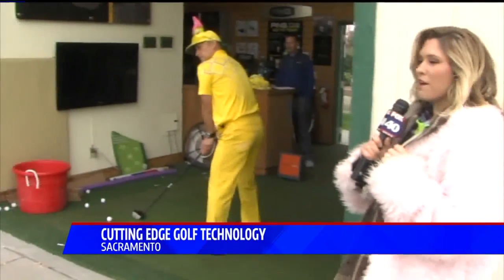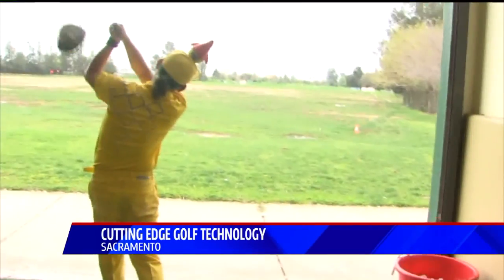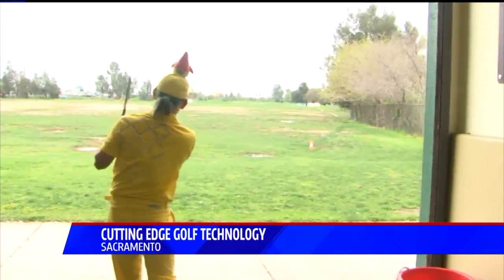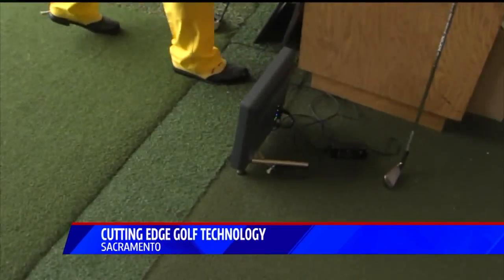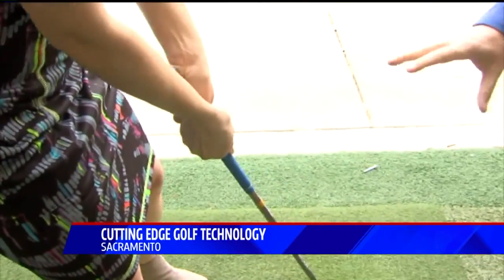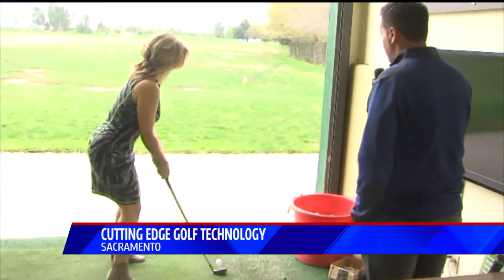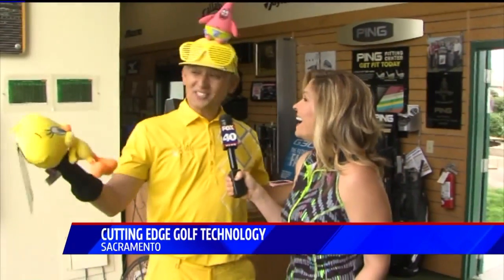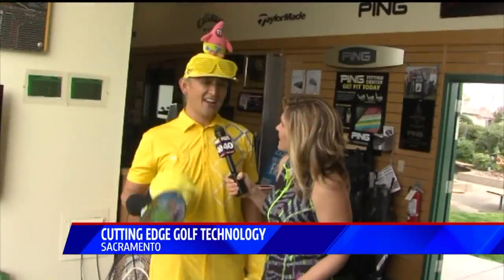Doppler Radar Takes Golf Swing to New Levels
Golf Pro Tom Morton helps FOX40's Bethany Crouch test out the TrackMan technology at Haggin Oaks Golf Complex along with Golf Enthusiast and Mikuni Chef, Taro Arai.